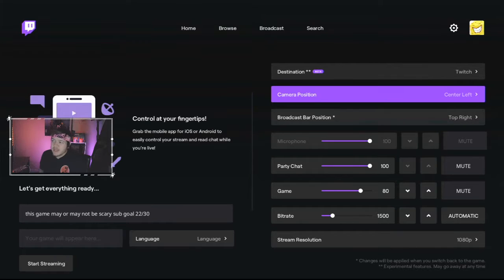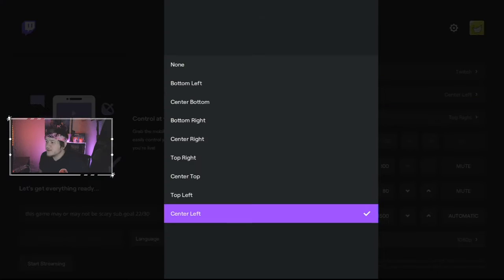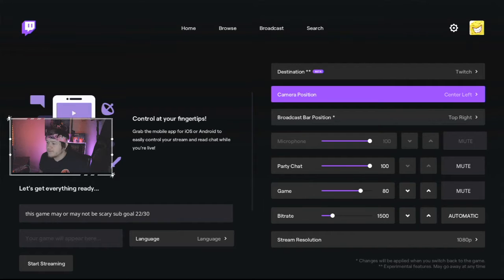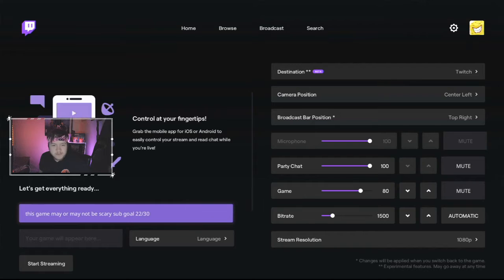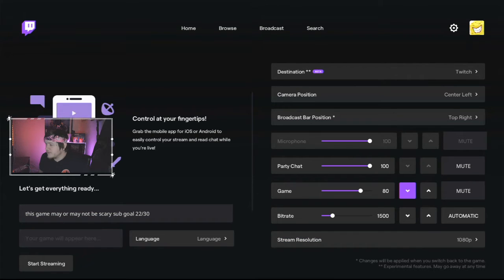how to stream to twitch from xbox one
this is just a short video showing and explaining how to stream to twitch from your xbox one while also using a USB facecam